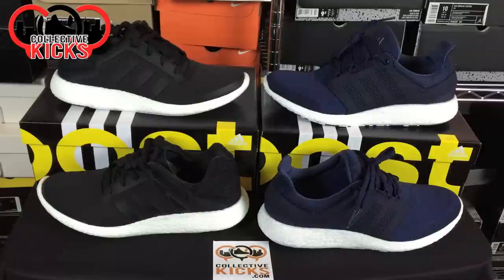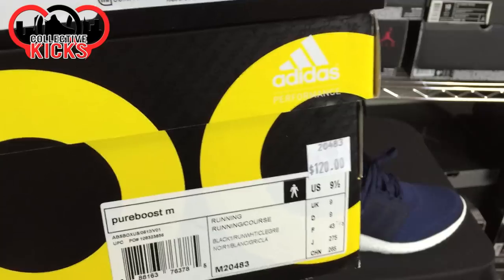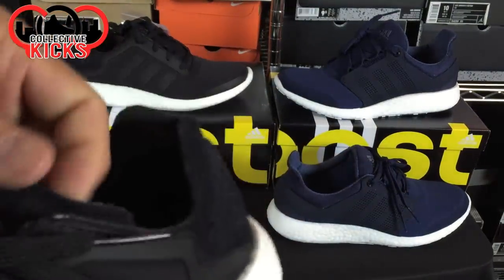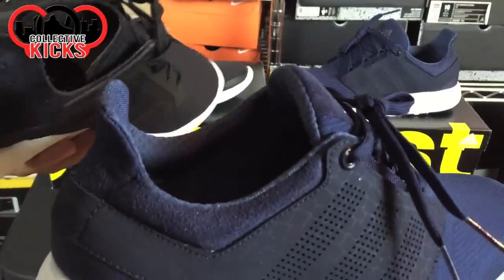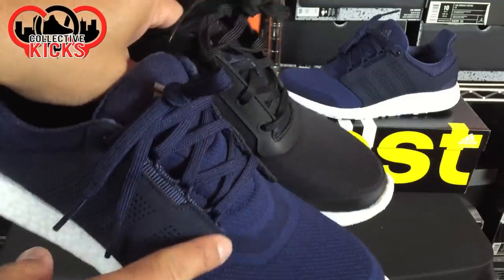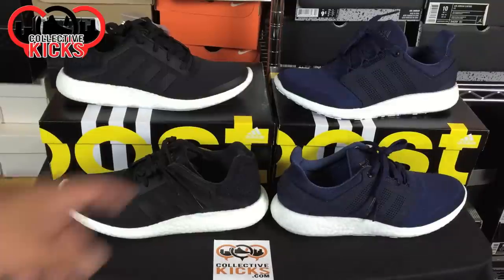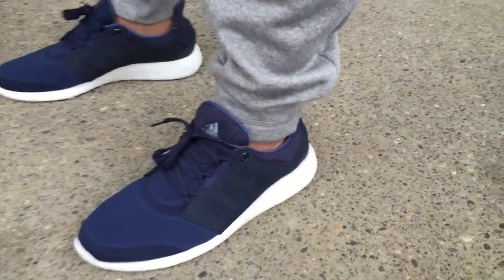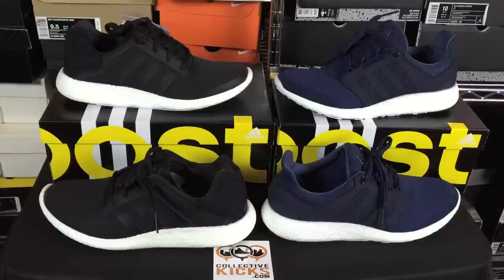Pure Boost 2 As Good as Pure Boost? Detailed Review + On Foot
The new adidas Pure Boost 2 randomly dropped online with no promotion, I wanted to see how these stacked up against the 2014 Pure Boost!  There are some nice improvements to the original, but there are some aesthetic differences that I was not a fan of.